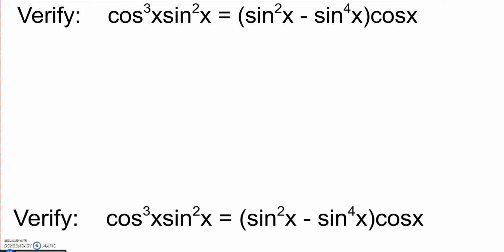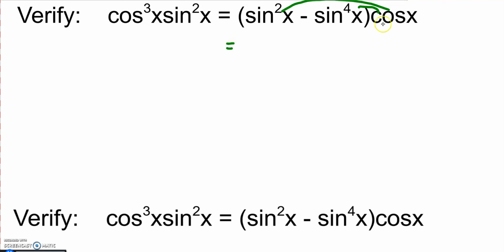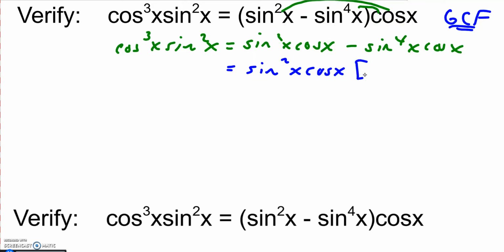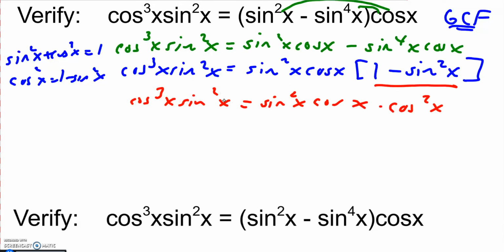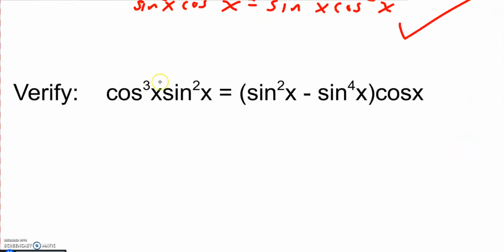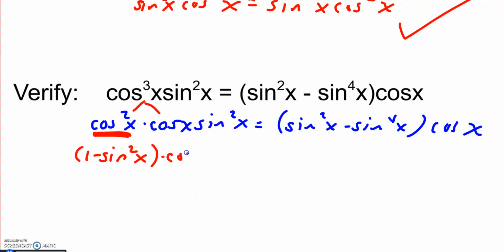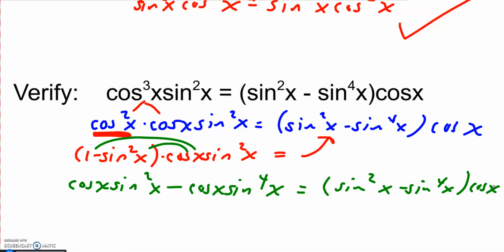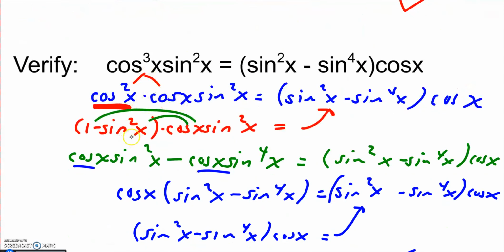5.3 Verifying Identities Part 2 (7 min)